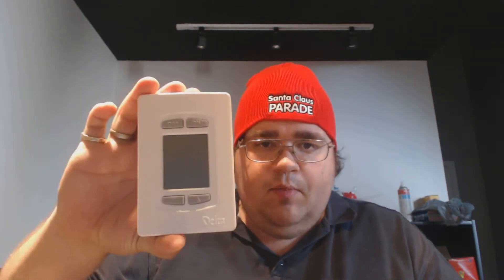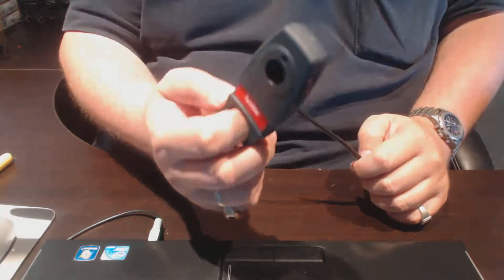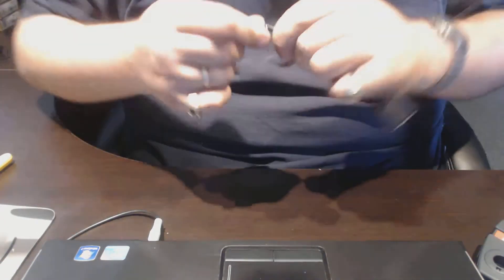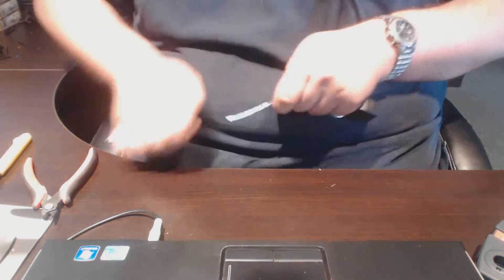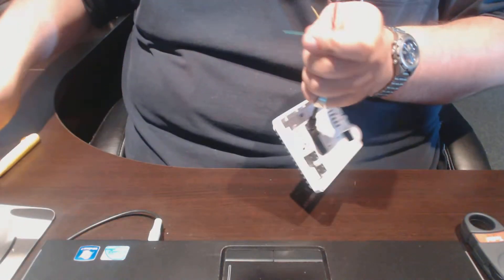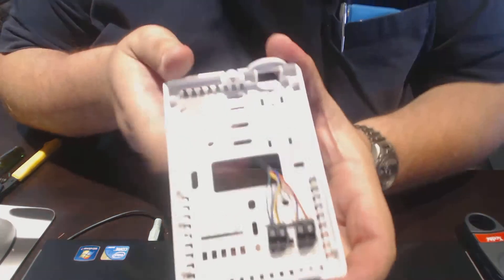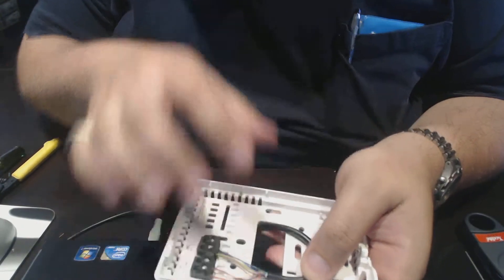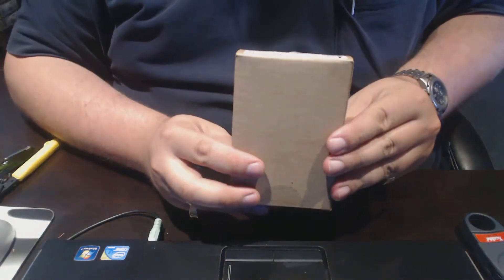BTOTD #17 - Adding cable to Stats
The process of adding a network cable to the network thermostats. This is not normally done this way, this is a BETA project.